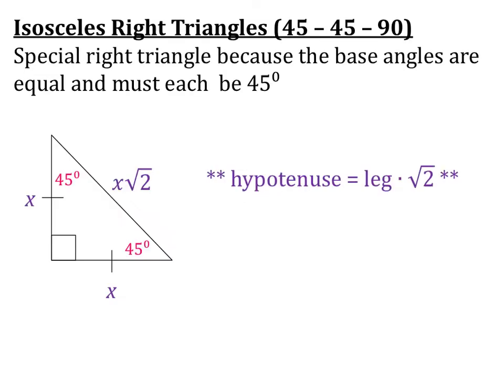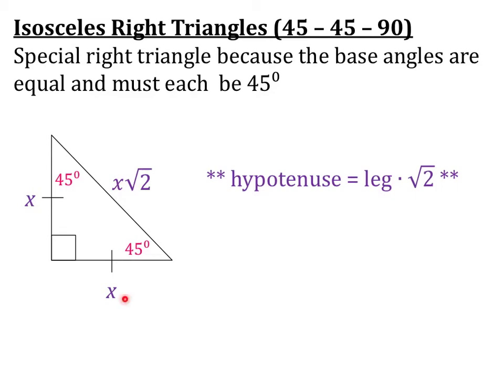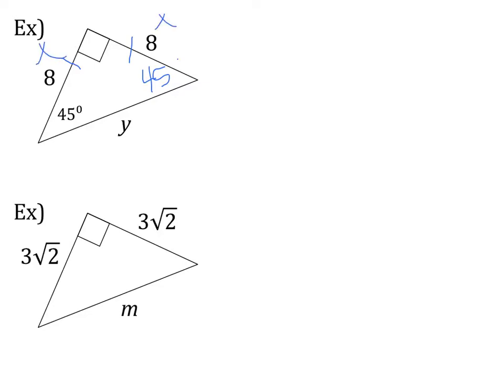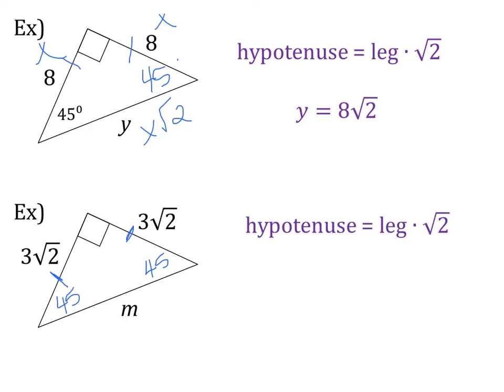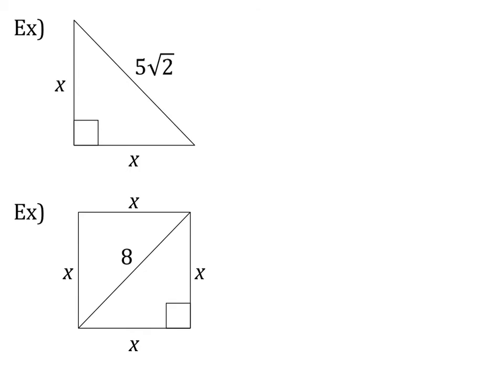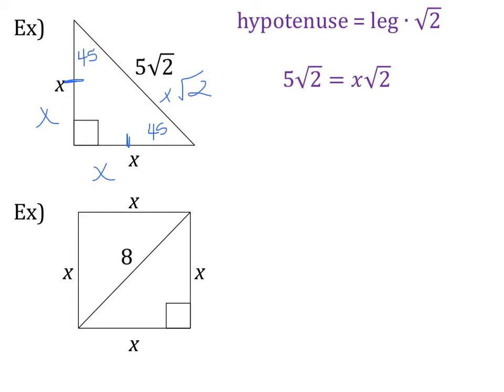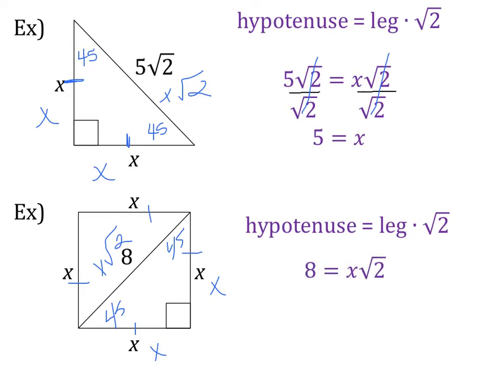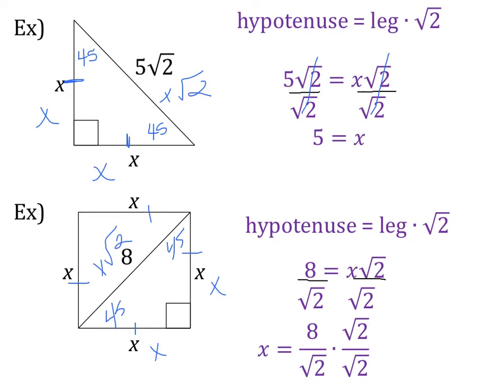Unit 6 Day 1B - 45-45-90 Special Right Triangles